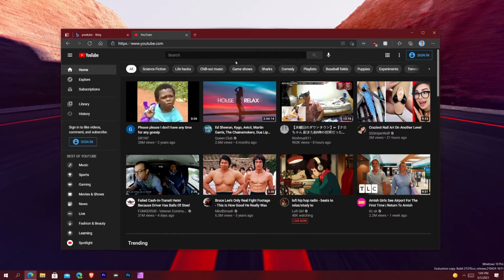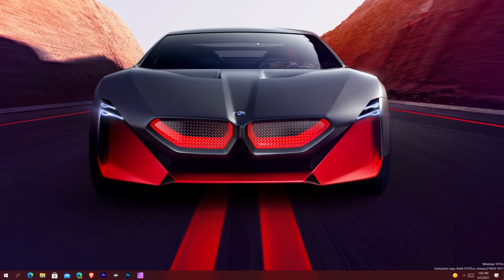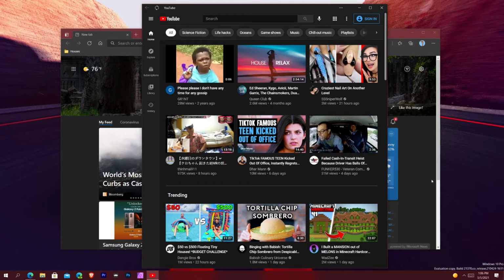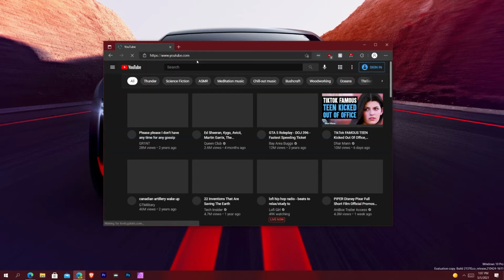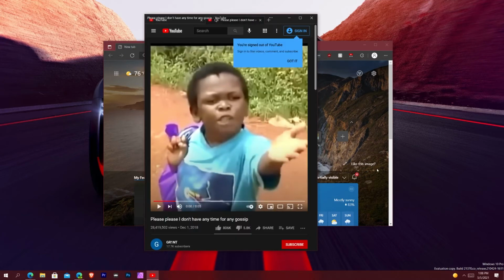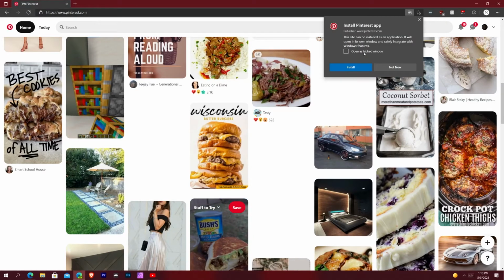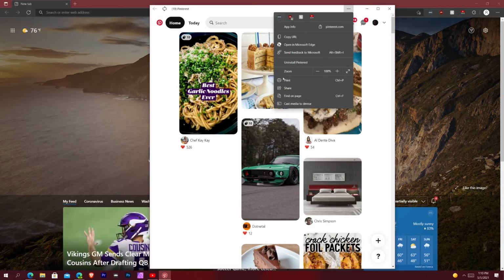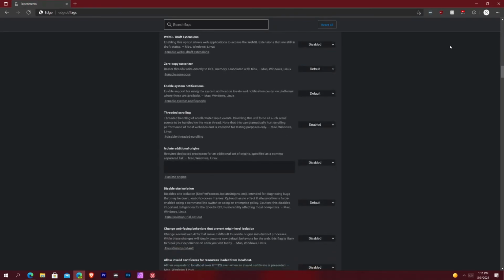Inside Edge: Progressive Web Apps (PWAs)